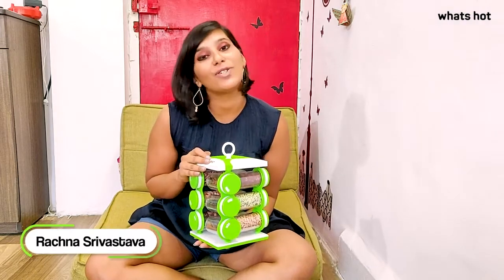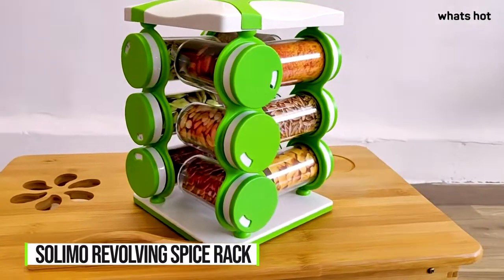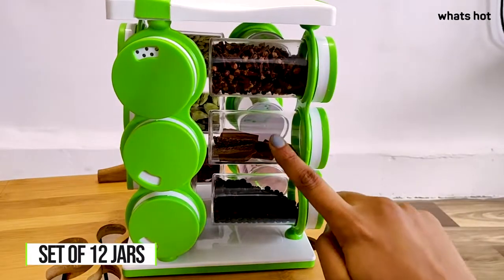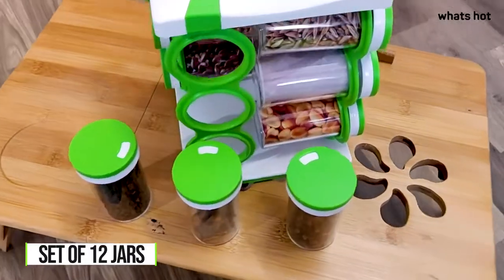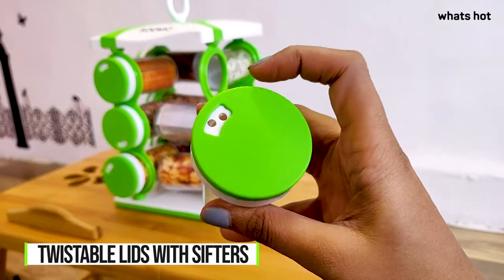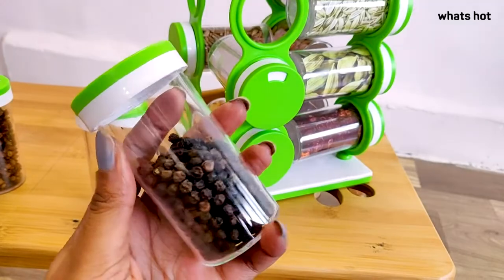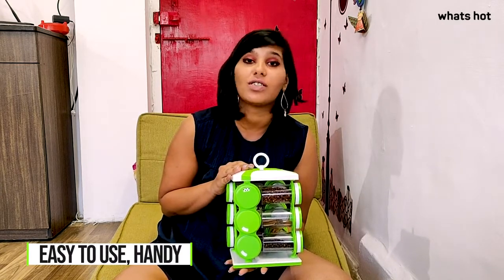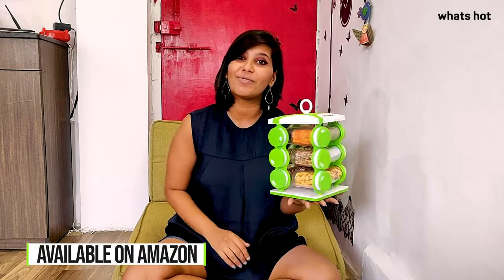Solimo Revolving Plastic Spice Rack set (16 pieces)